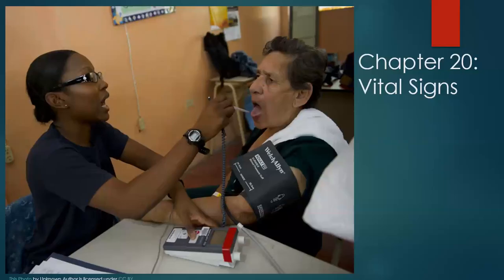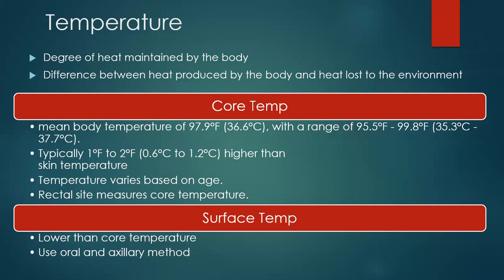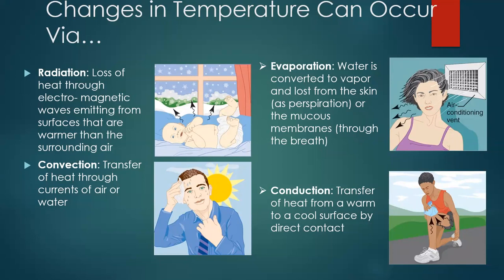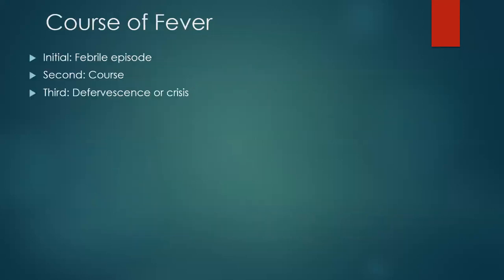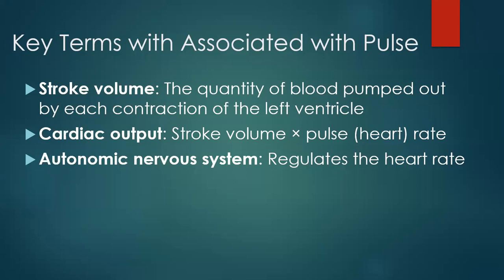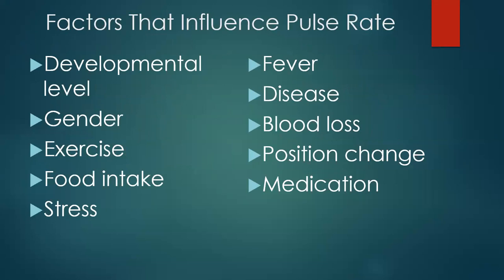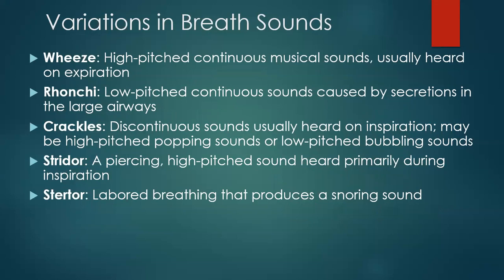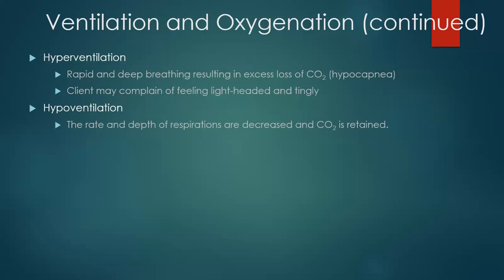Chapter 20 Vital Signs